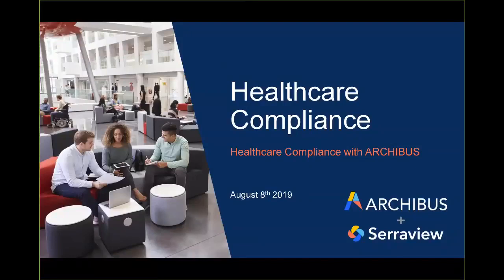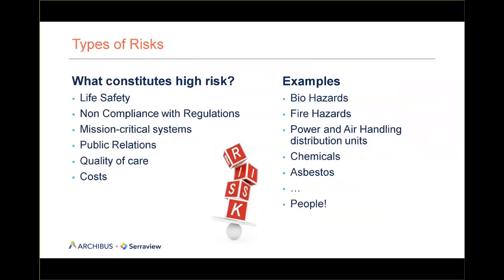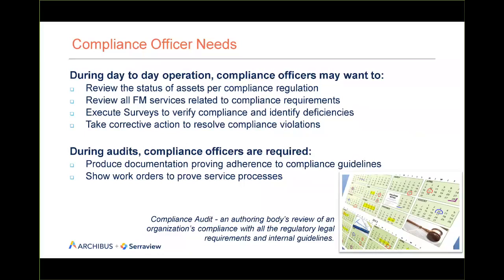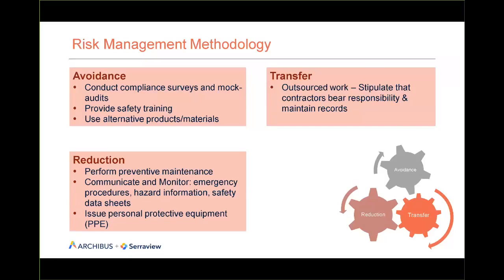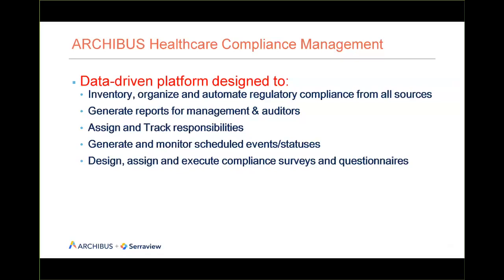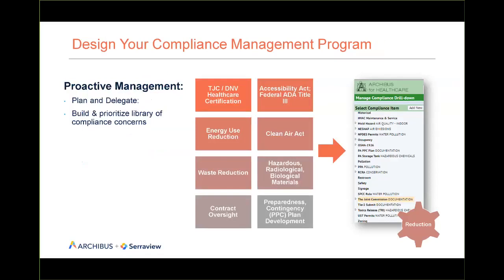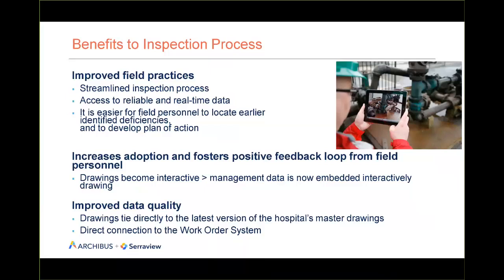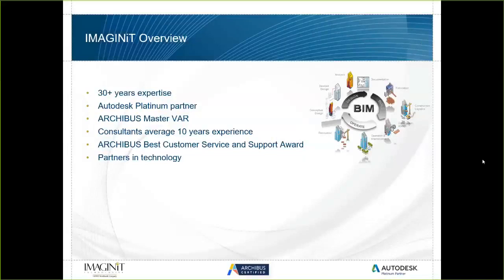Healthcare Compliance with Archibus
In this session, you'll learn how Archibus Compliance can automate field surveys, define corrective actions, create plans for improvement, and show deficiency and asset histories.